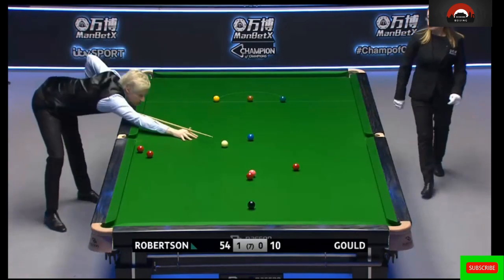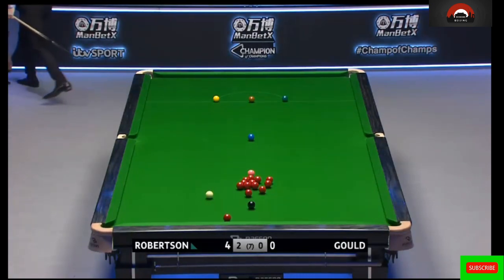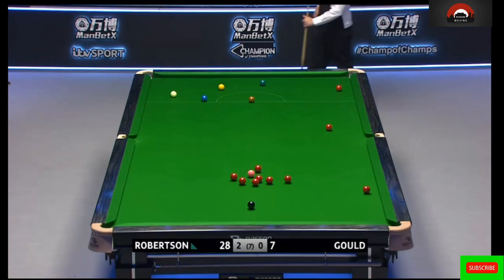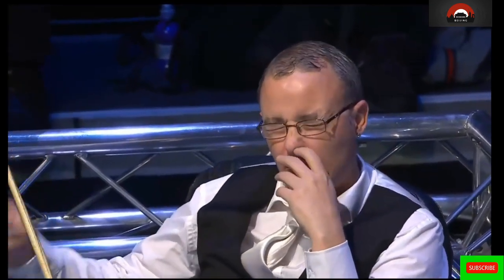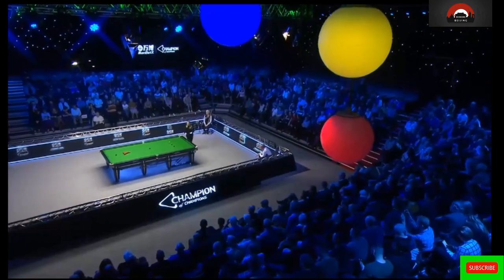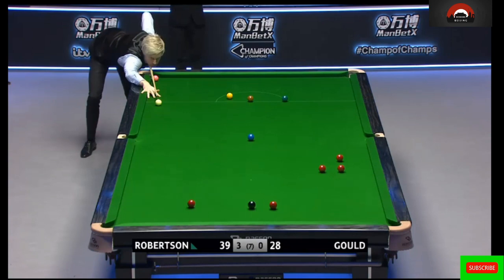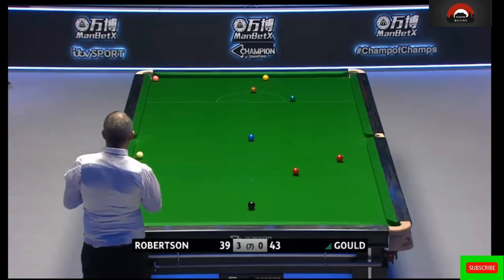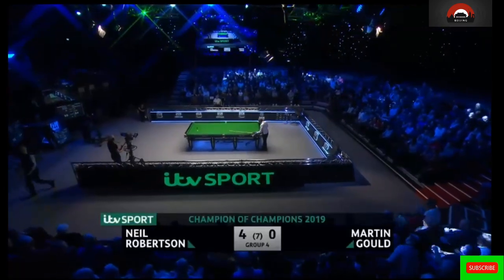Neil Robertson vs Martin Gould ** 2019 Champion of Champions ** SHORT FORM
Neil Robertson vs Martin Gould  Snooker Champion of Champions 2019